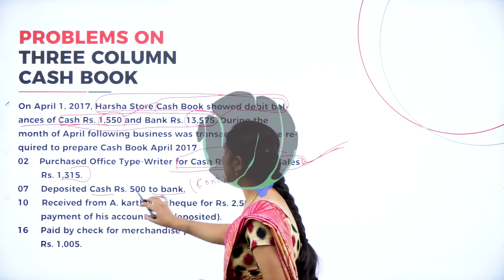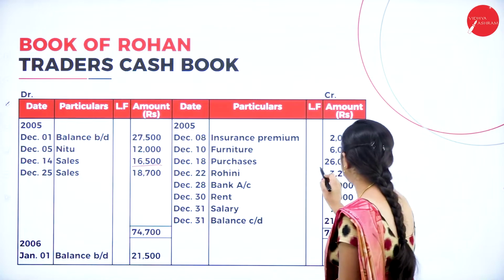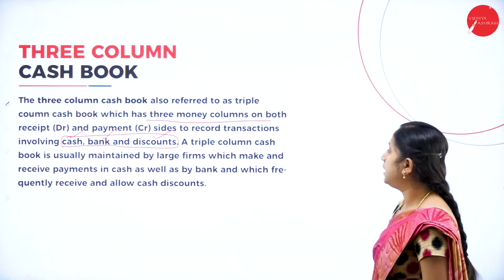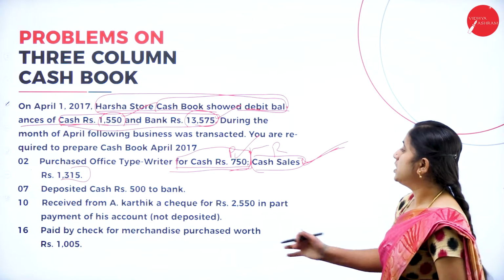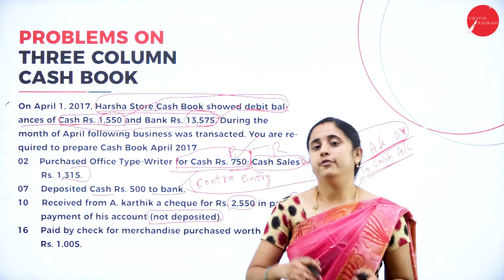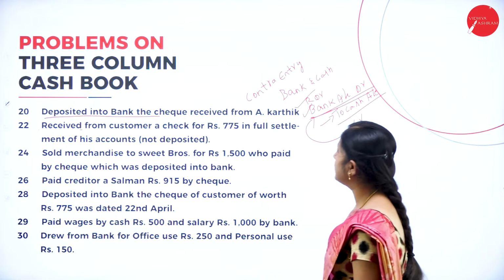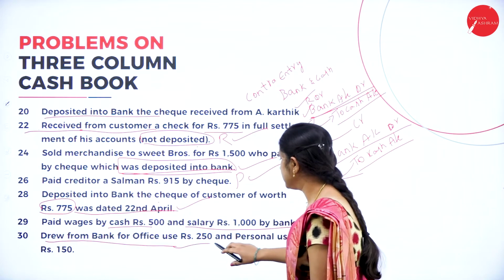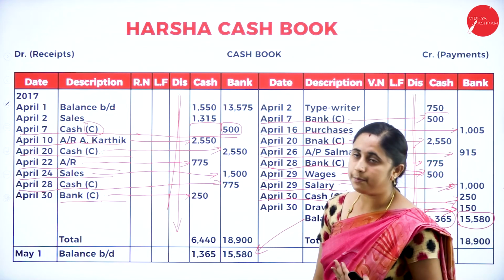DAY 08 | ACCOUNTING | III SEM | B.C.A | SUBSIDIARY BOOKS | L8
Course : B.C.A
Semester : III SEM
Subject : ACCOUNTING
Chapter Name : SUBSIDIARY BOOKS
Lecture : 8